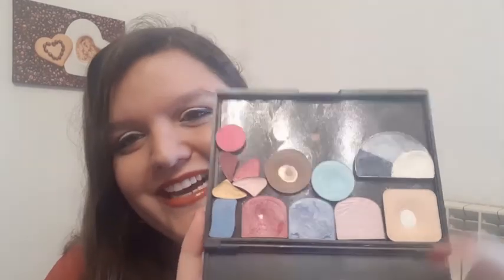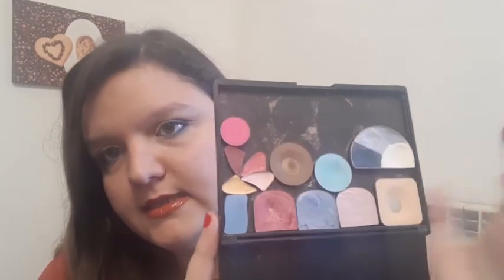Pan That Palette 2020 INTRO | Panning Solitaire | Pantastic Ladies Collab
With the new year come new projects so ere is my pan that palette intro for 2020!!

Some info about the project:
Creator: Erynn
Duration: Jan 1st, 2020 – Dec 31st, 2020
Updates: Monthly

More projects!!